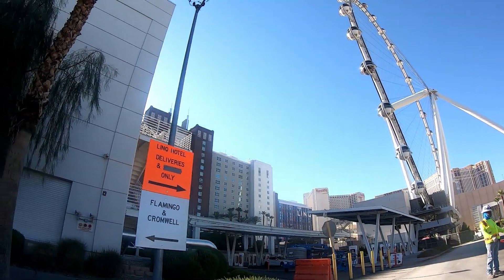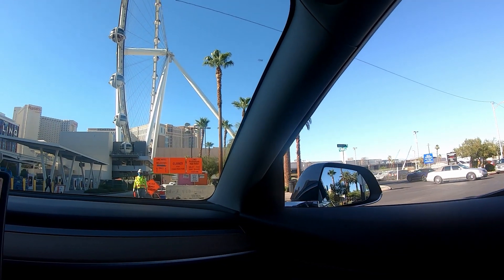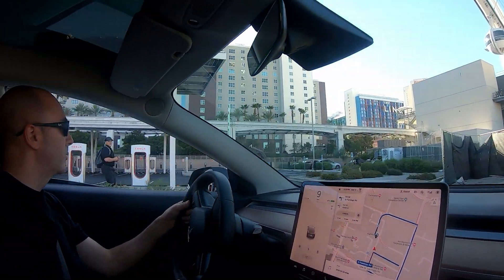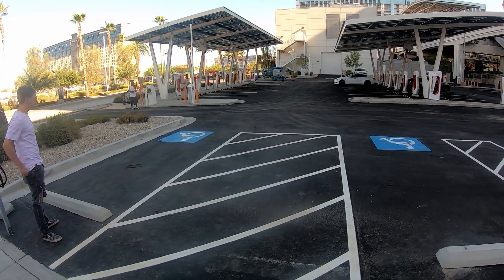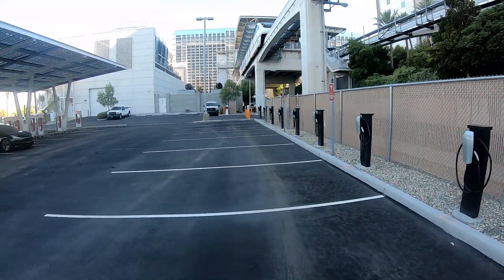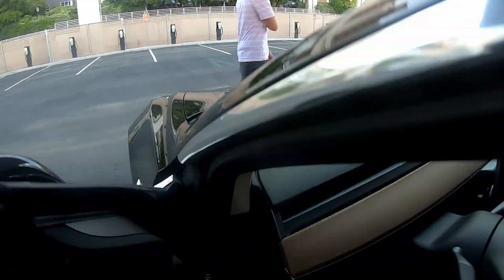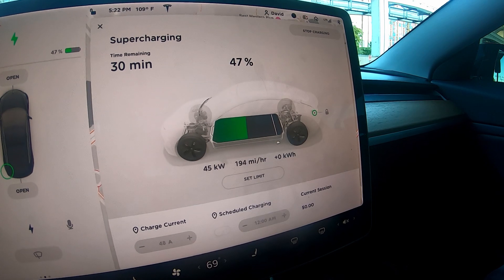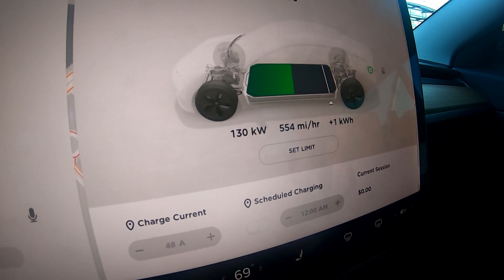The New Las Vegas Supercharger V3 station - full Tesla Energy ecosystem. Model 3 LR RWD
Today I visited the Brand New Las Vegas Supercharger and its awesome!! I was not able to hit max speeds, came in with to much battery. Will try again at a lower state of charge.

Get 1000 free super charger miles when you use my link.

The Las Vegas Supercharger V3 station features the full Tesla Energy ecosystem, with solar panels collecting energy during the day, and Powerpack batteries powering the site at night. The location has 24 charging stalls, as well as 15 additional level-two Tesla Wall Connectors for owners who are parking their vehicles for longer amounts of time. With a total of 39 chargers, the Las Vegas station will likely play a notable role in supporting the growing number of Tesla owners residing in and visiting the Las Vegas, NV area.

What really makes Tesla’s Supercharger V3 special is the speed offered by the new charging infrastructure. With a maximum power output of 250 kW or 1,000 miles per hour, V3 stations are able to replenish up to 180 miles worth of range in 15 minutes. Tesla owners using V3 chargers are also not required to split power with neighboring vehicles, which ensures that every electric car in the location gets a consistent level of power.